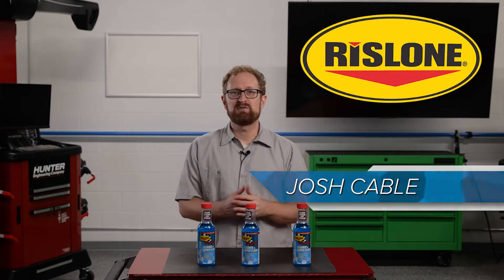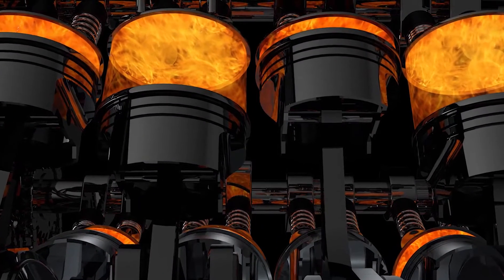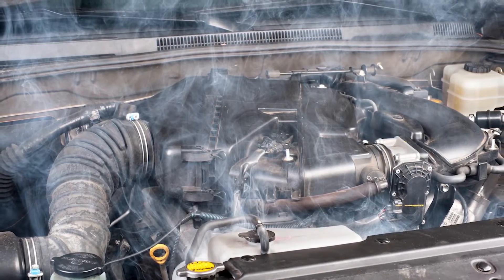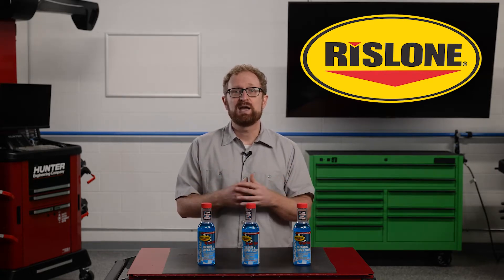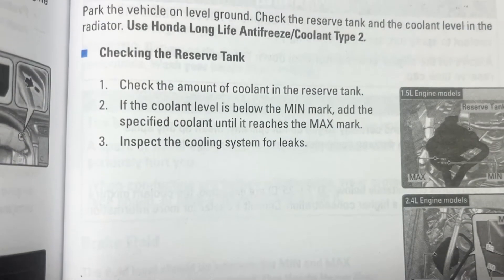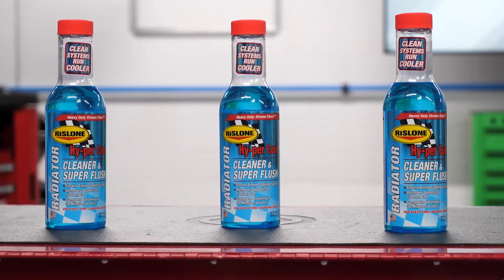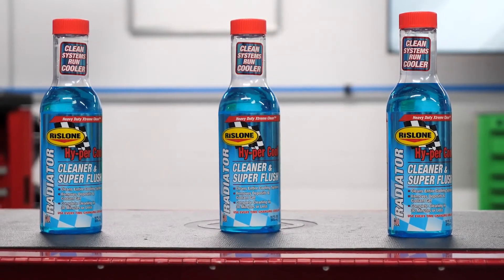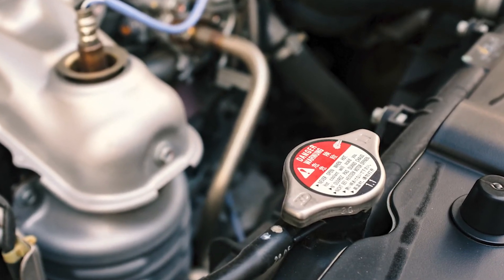Cleaning and Protecting Vehicle Cooling Systems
Like any powerful, fast-moving machine, a vehicle’s engine generates heat – a lot of it, in fact.  The ideal operating temperature for a vehicle engine is between 195 and 220 degrees Fahrenheit.  When applied to the various metal and rubber components surrounding the engine, that kind of heat can inflict serious damage.  The cooling system is fundamental to the healthy performance of an engine, and coolant plays a starring role.  Rislone Hy-per Cool Radiator Cleaner & Super Flush is designed to clean the entire cooling system, eliminating damaging cooling deposits and reducing engine operating temperature to prevent overheating.